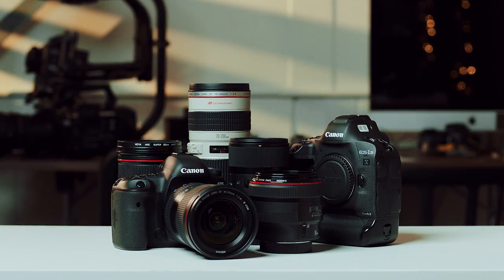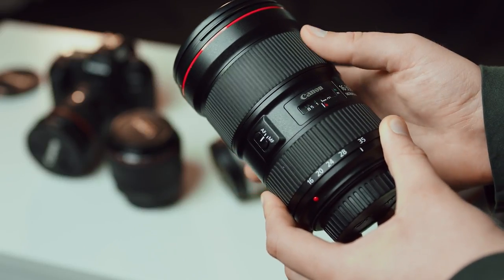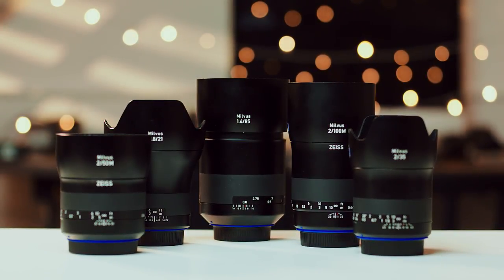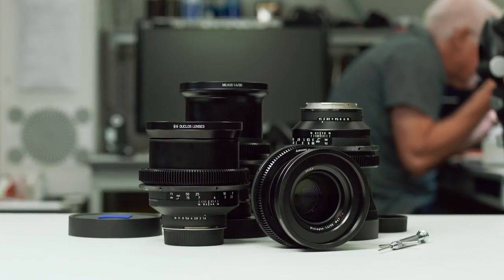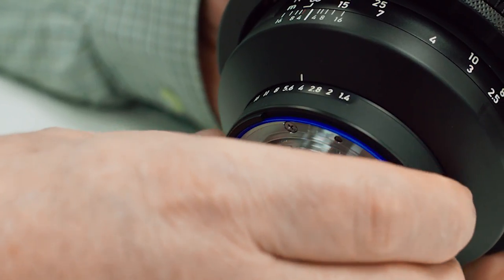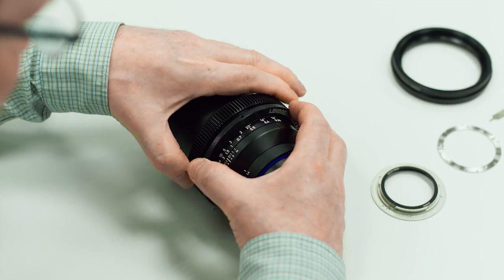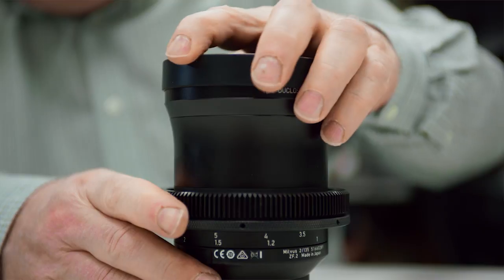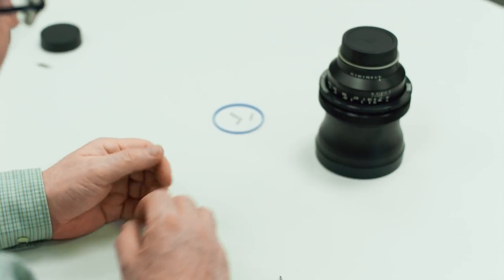Our new Cine Mod for Zeiss Milvus and Otus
We now offer a Cine Mod for the Zeiss Milvus & Otus lines! The Milvus & Otus lenses are known for their excellent image quality and a hybrid of photo & video mechanics. Our Cine Mod takes these lenses to a new level of usability for filmmakers with a few modifications.

Sorry for the echoey sound. We have just moved spaces and are working on it.